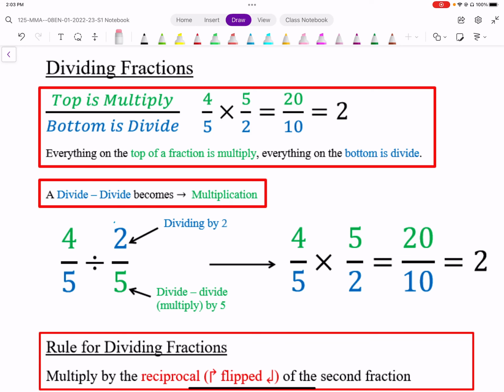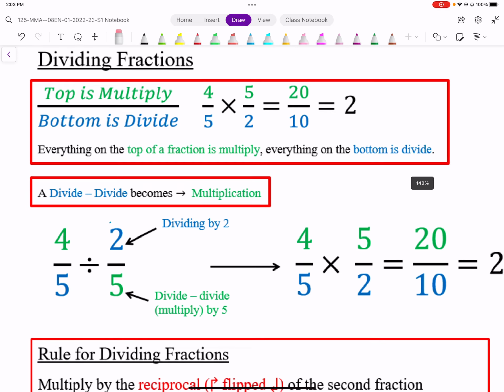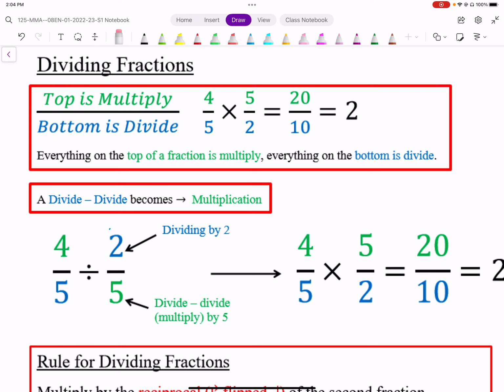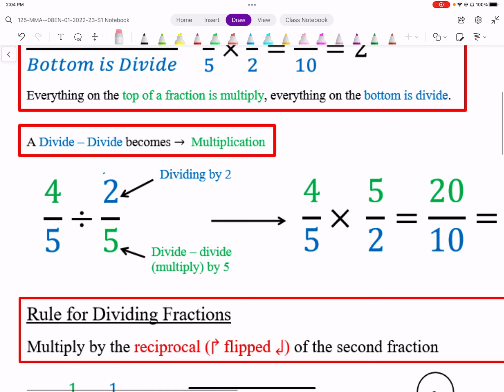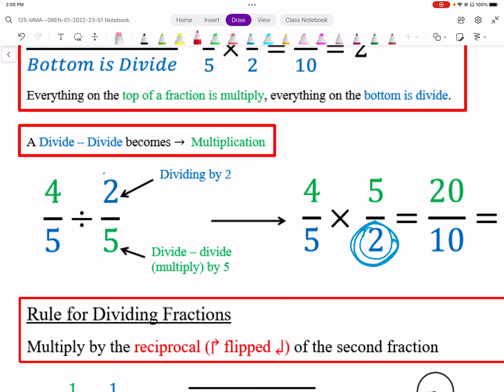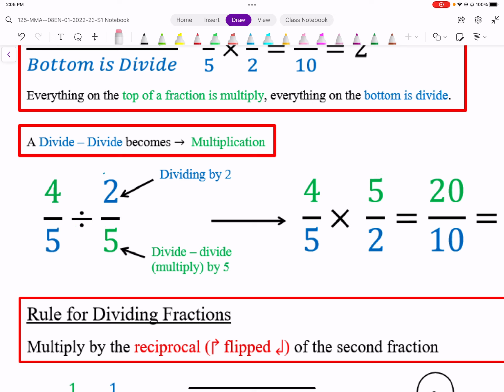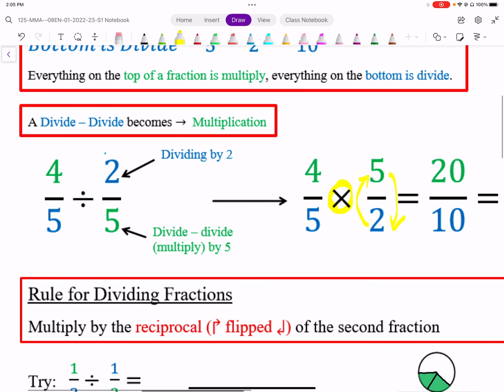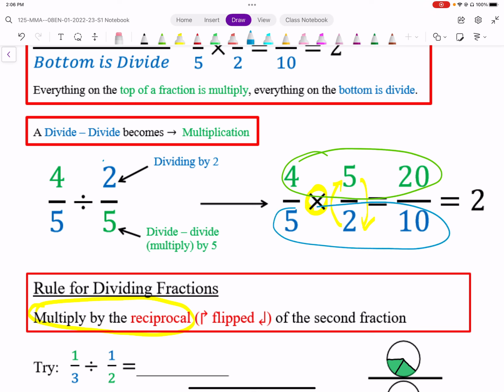09 Dividing Fractions Part 1